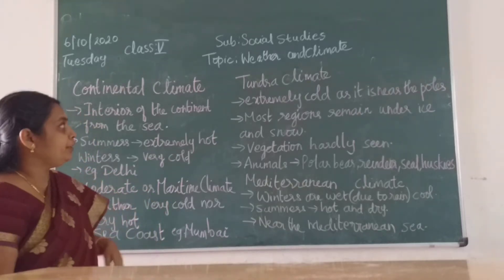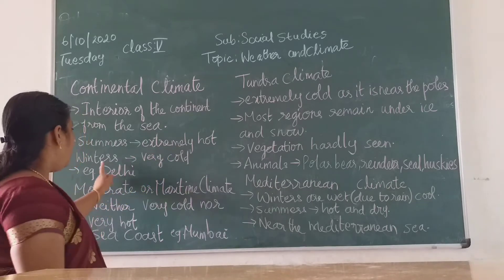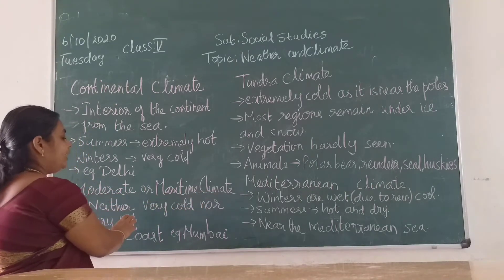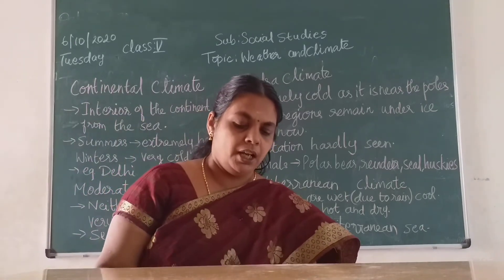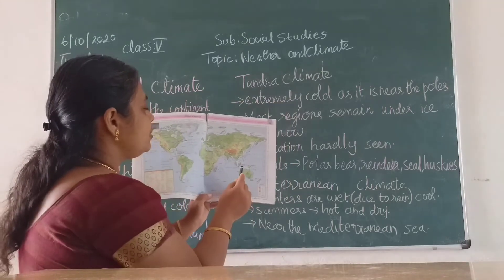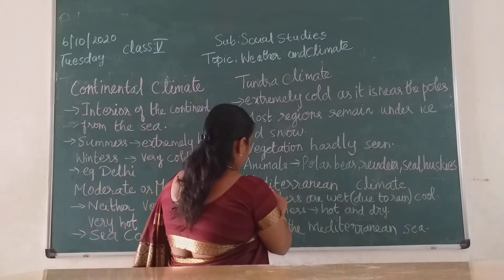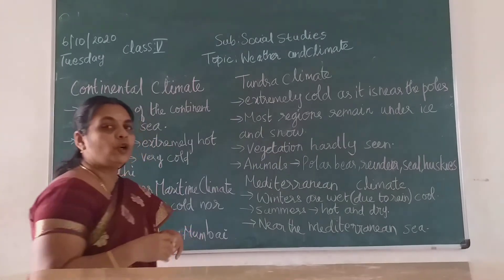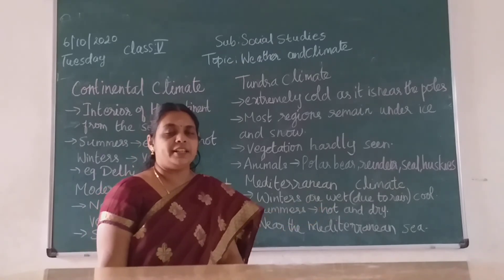VPS | 5th standard | Social | Period 130(B)